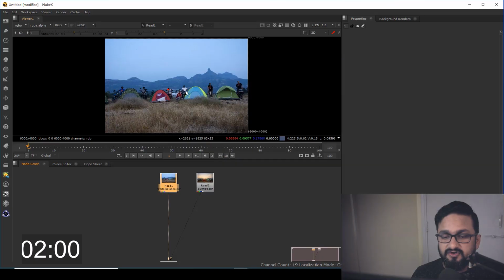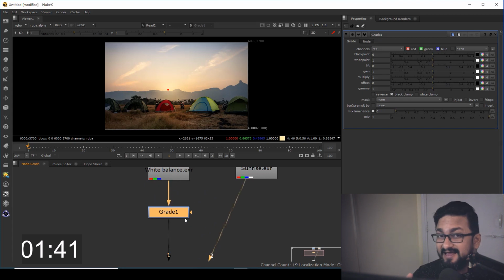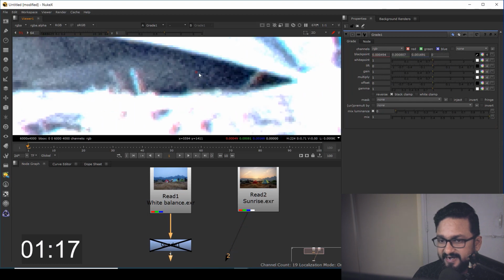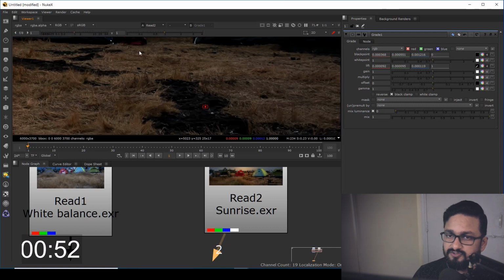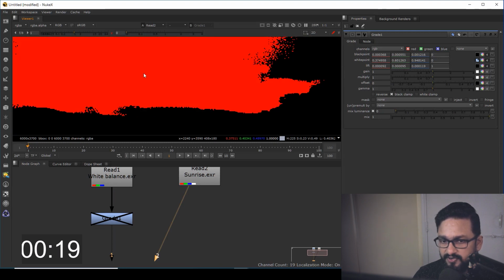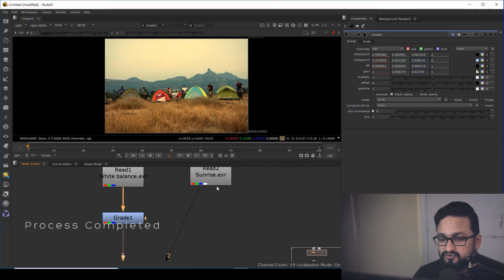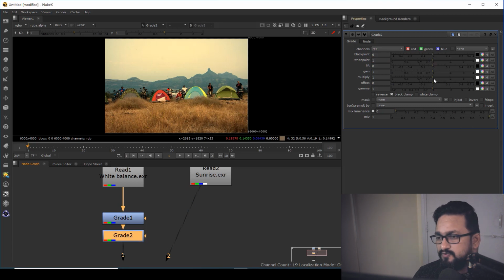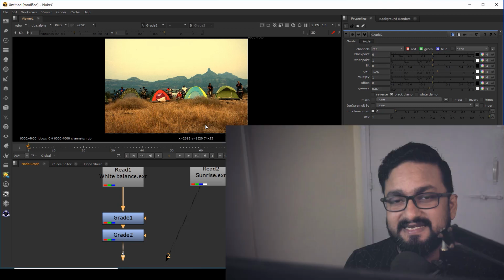HOW TO MATCH COLOR IN 2 MINUTES IN NUKE | TWO MINUTES TUESDAY | VFX VIBE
HOW TO MATCH COLOR IN 2 MINUTES IN NUKE
Hey Everyone,
Dropping another 2 minutes Tuesday video on channel and in this video, i will  be explaining a awesome technique of matching color of two inputs in 2 Minutes.
This technique is called matching Black point and white point and for this, we will be using Nuke software.

Artstation:-